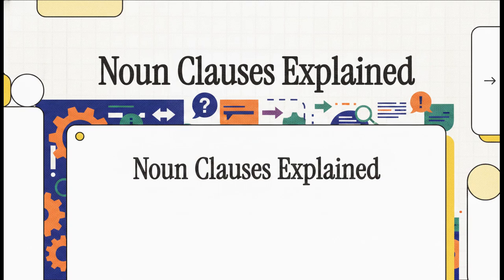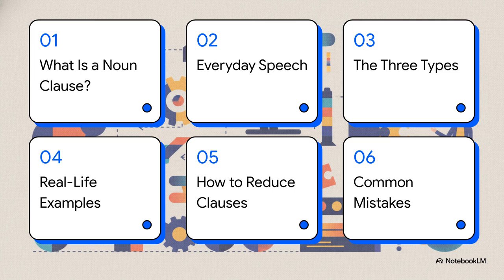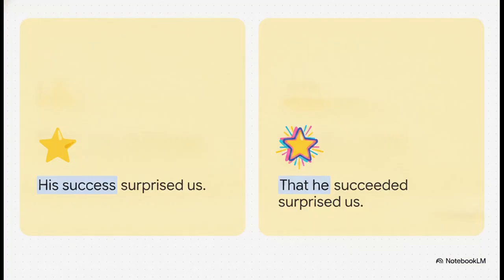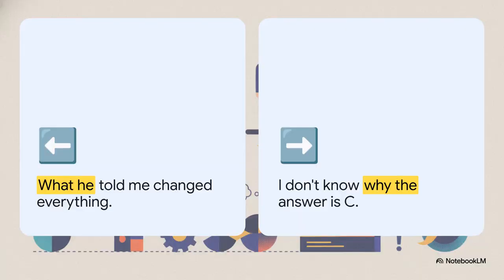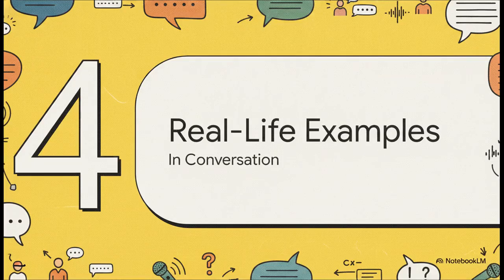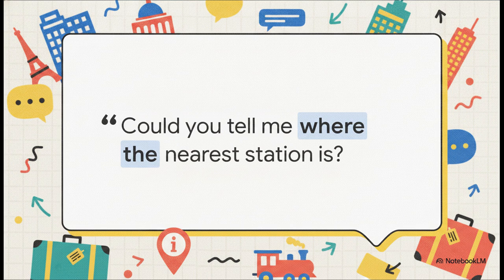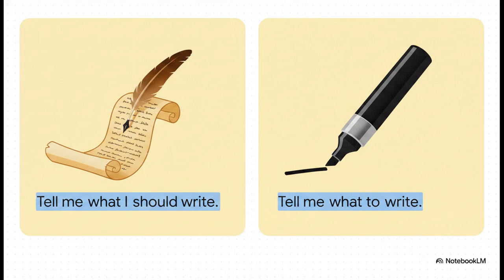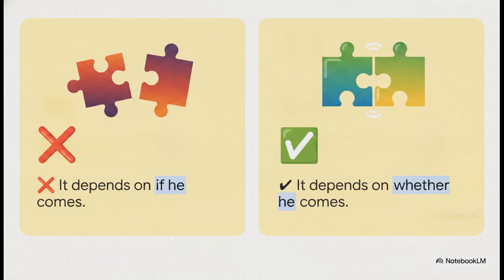Noun Clauses Explained | Simple and Easy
A noun clause is a dependent clause that functions as a noun. It contains both a subject and a verb, but it cannot stand alone. Noun clauses can act as the subject, the object, the complement, or the object of a preposition. The three most common types are that-clauses, wh-clauses, and whether/if clauses.